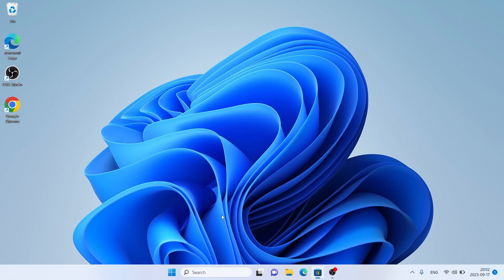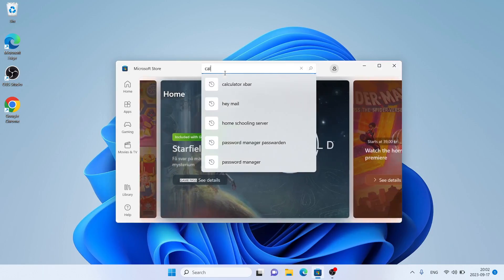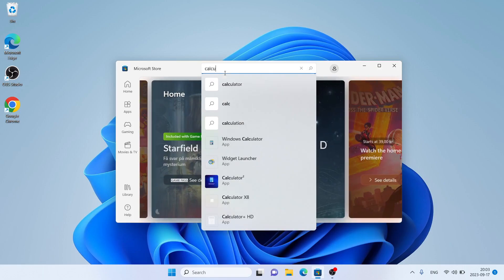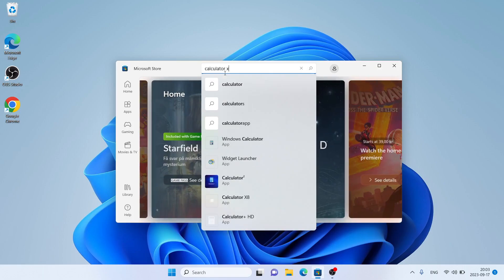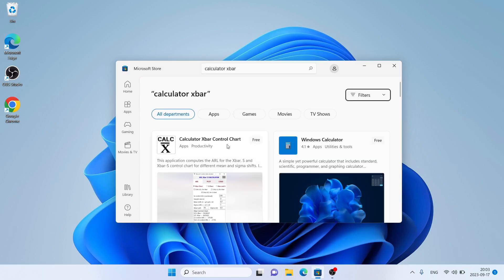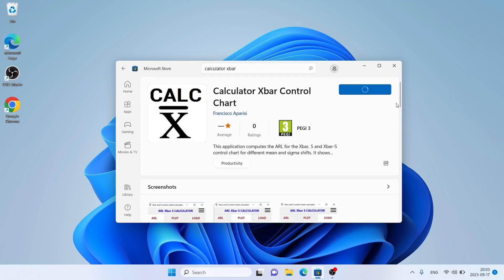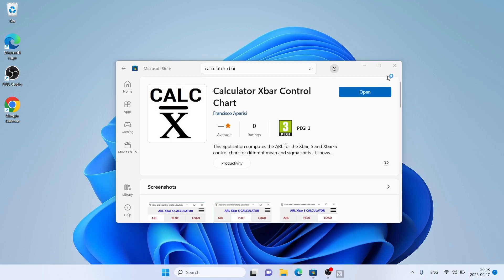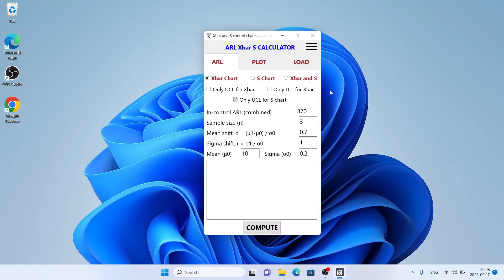How to Download and Install Calculator Xbar Control Chart For Windows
This application computes the ARL for the Xbar, S and Xbar-S control chart for different mean and sigma shifts. It shows where to place the control limits for different in-control ARLs.

In addition it plots the ARL curve for mean or sigma shifts.

Moreover, it is possible to compare two sampling plans (sample size and frequency of sampling) in order to find the most efficient one to detect a process shift (smaller ATS). And it is possible to optimize the sample size for a given shift to minimize the ATS.

Available languages are at the moment Spanish and English.